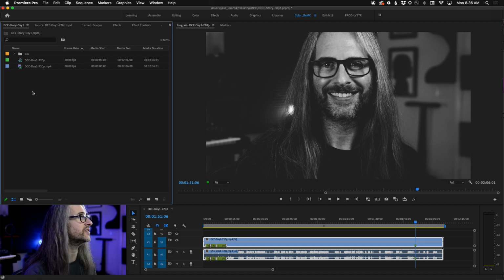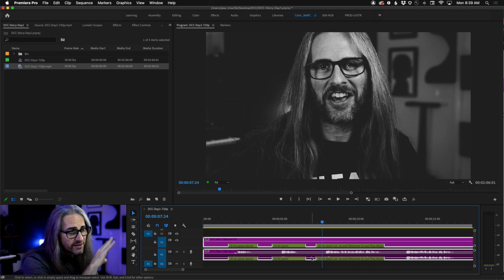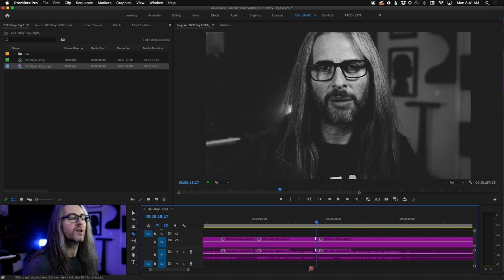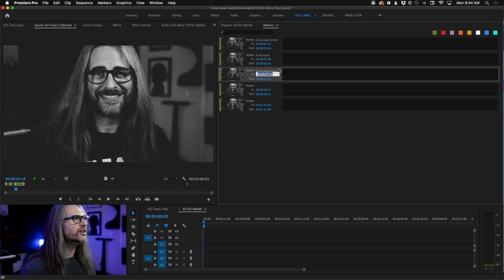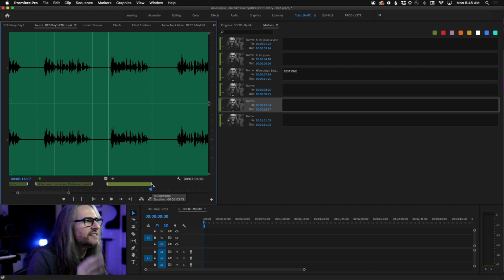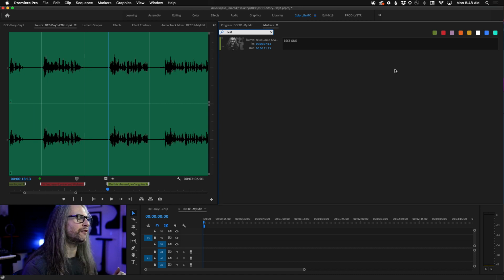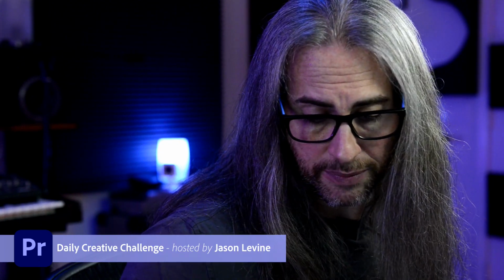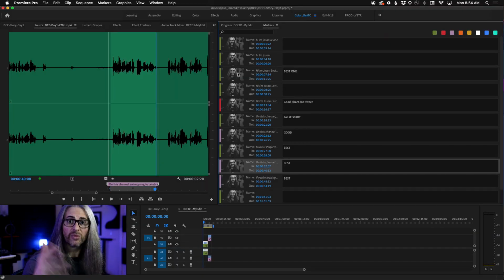Premiere Pro Daily Creative Challenge - Editing a Channel Trailer | Adobe Creative Cloud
Challenge: Focus on storytelling as you compile, organize and edit footage into a channel trailer. Use the clips provided or your own!

Join your host each morning at 8:30am PT to learn how to approach each challenge using Premiere Pro. Complete 5 challenges by Friday, August 21st and you’ll be on your way to sharpening your skills. Get your questions answered, see what the community is creating and get feedback on your work!